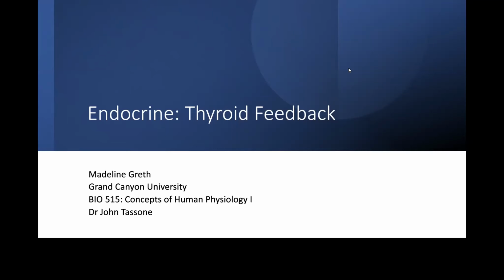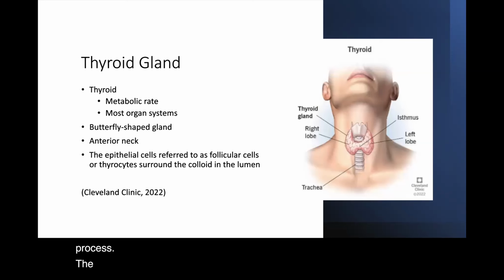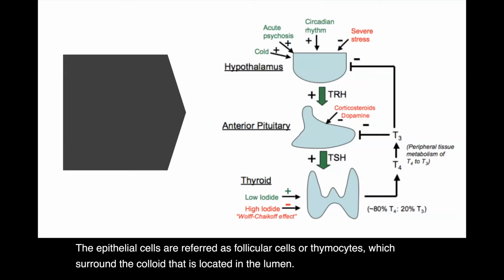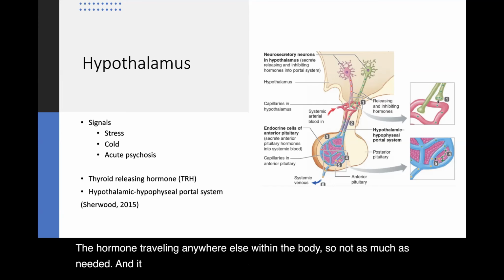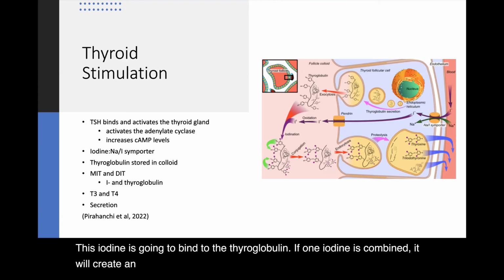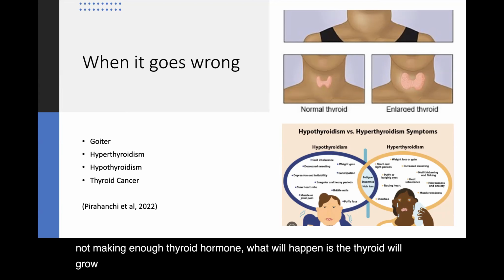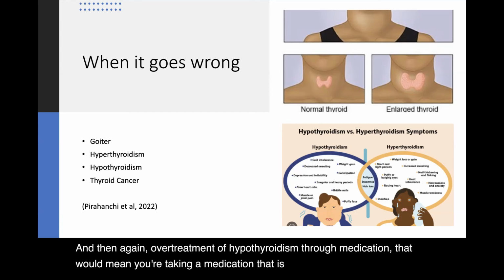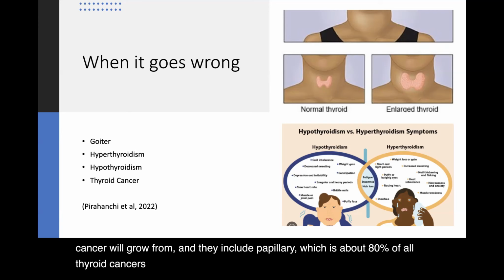Thyroid Feedback Loop